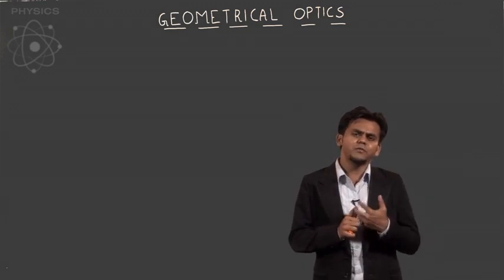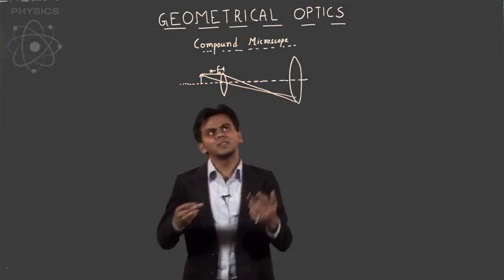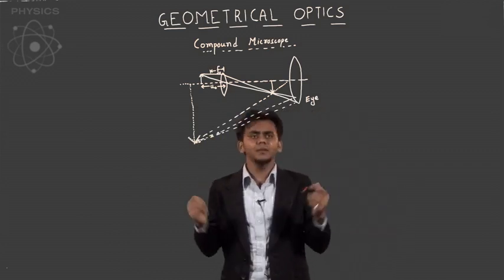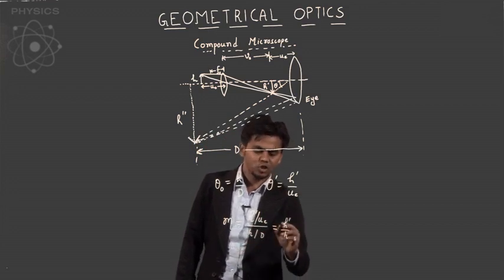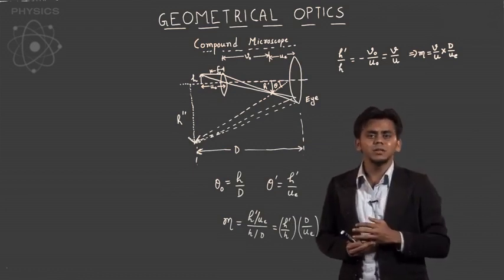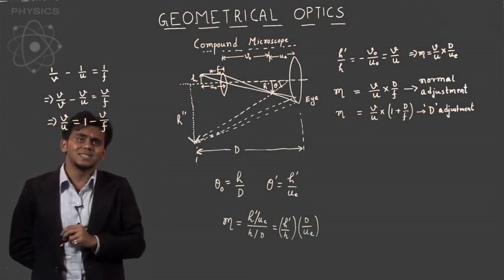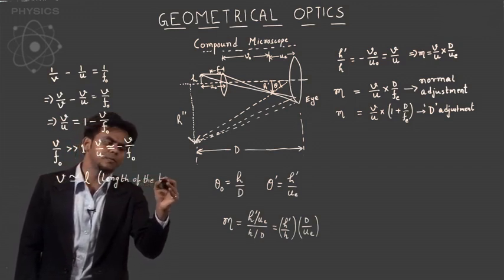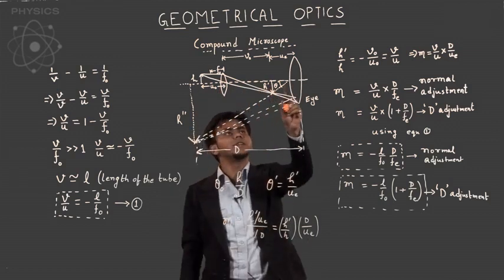Geometrical Optics Microscope II